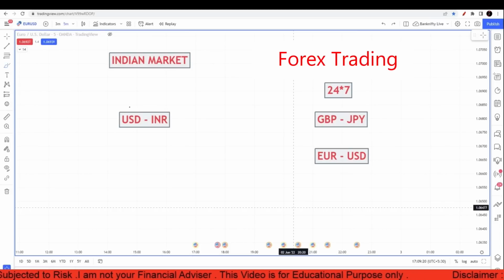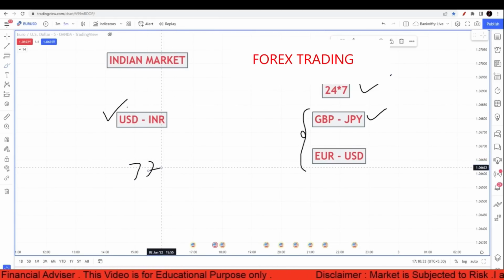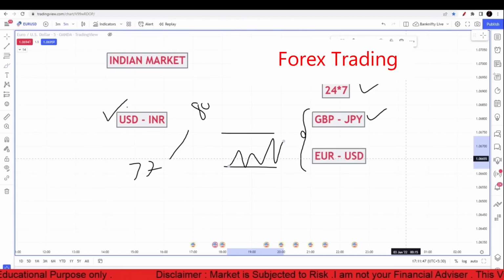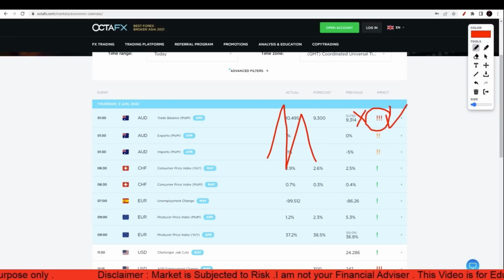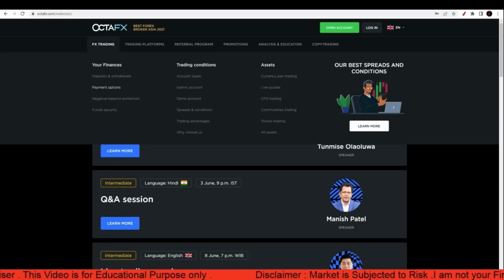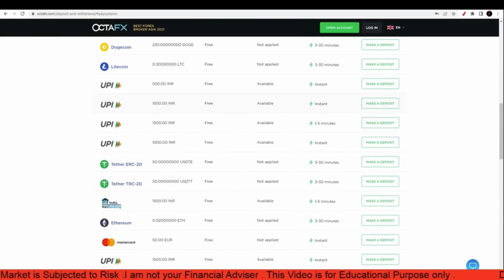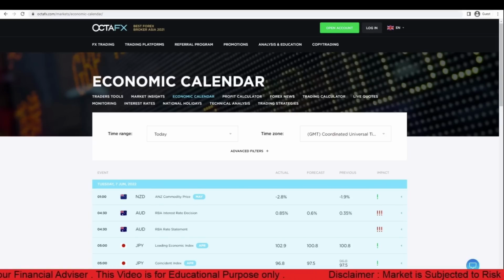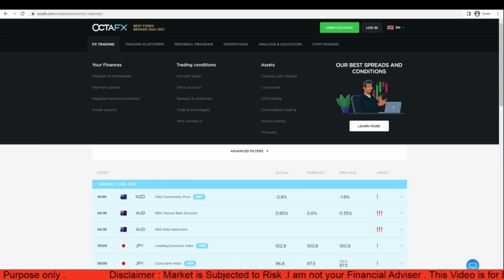What is Forex? Forex Trading for Beginners | How to Make Money Online?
and get 5,000 USD on your demo account! 🎁 Start earning extra money with the official trading partner of the Delhi Capitals - OctaFX🏆

In this video you will learn what is ForexTrading and How people make money with Trading in Currency Market.